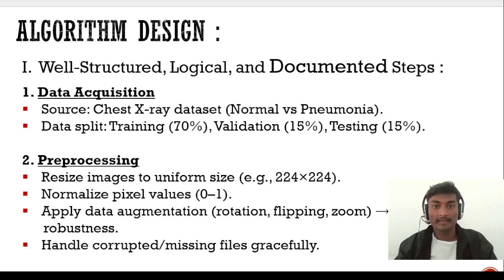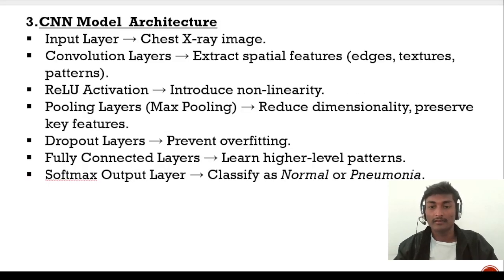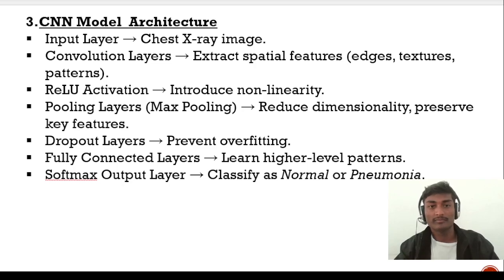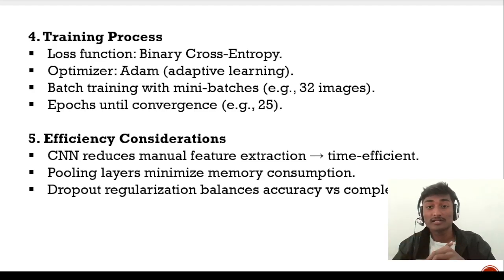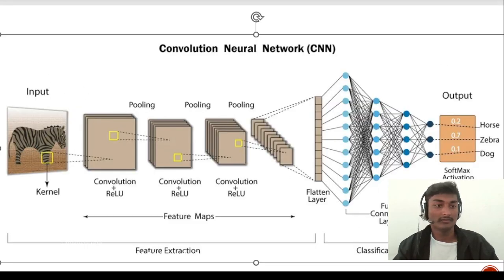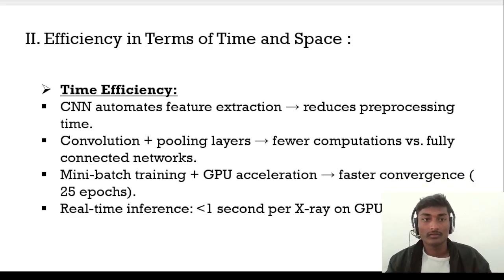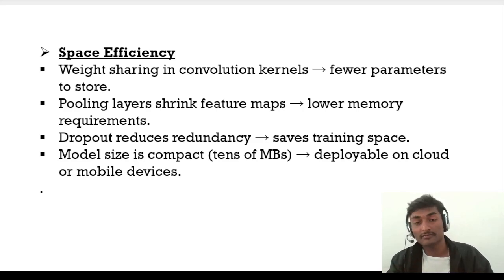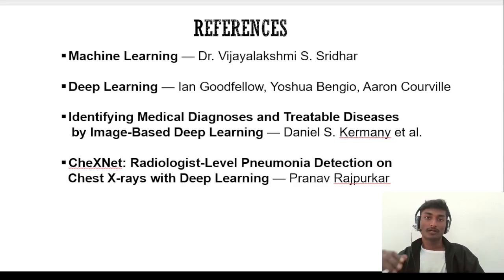A - 16 pneumonia detection using cnn model